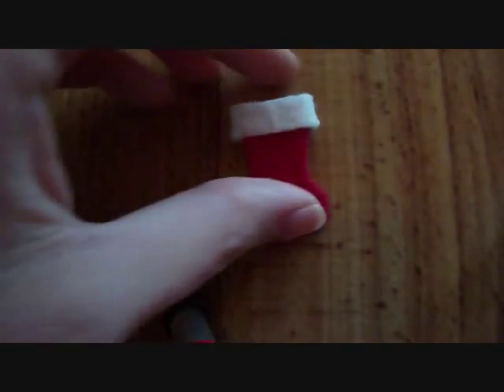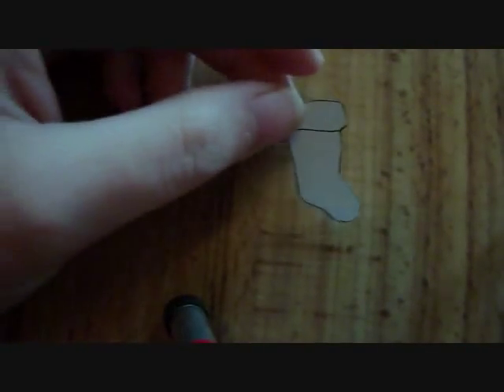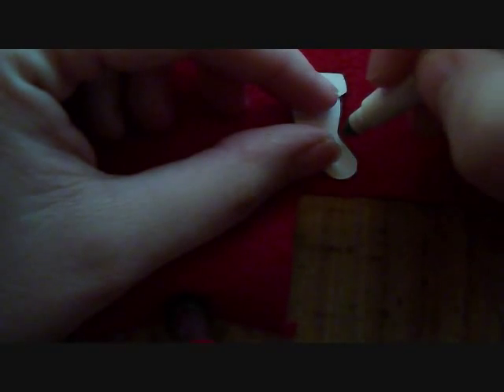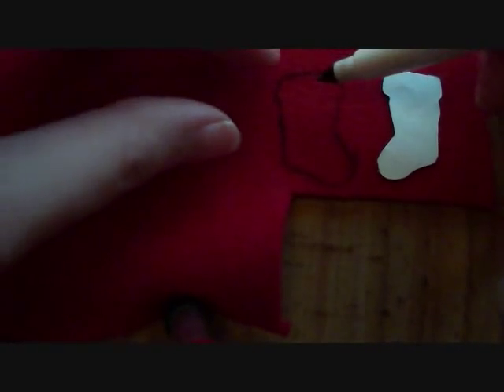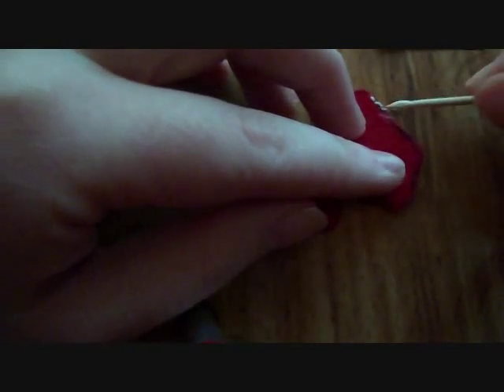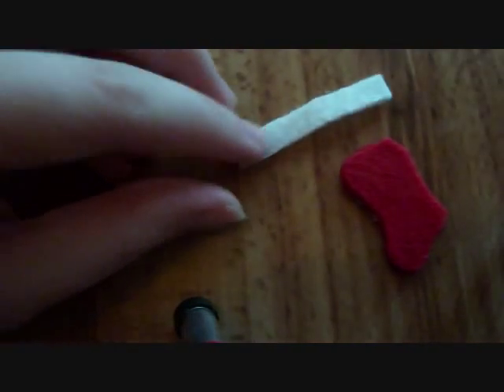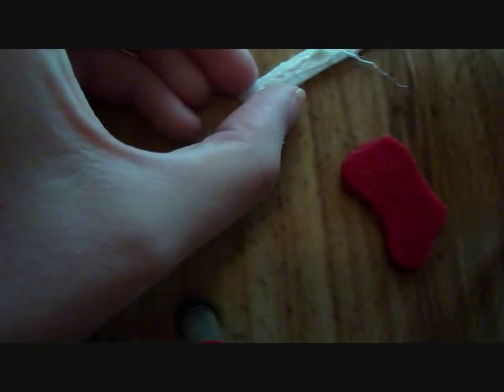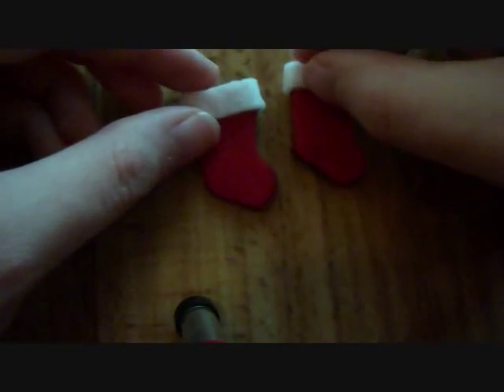How To Make Miniature Dollhouse Christmas Stockings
It's time to start thinking about Christmas!This tutorial shows how to make miniature dollhouse Christmas stockings out of felt. It is very simple and anyone can do it. Enjoy!

C:\Users\Gabrielle\Pictures\stocking.gif